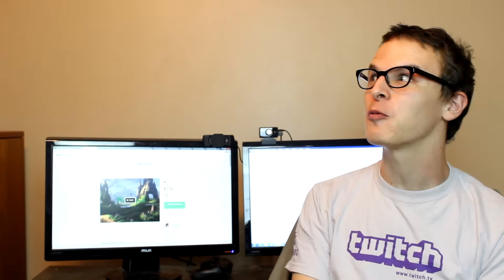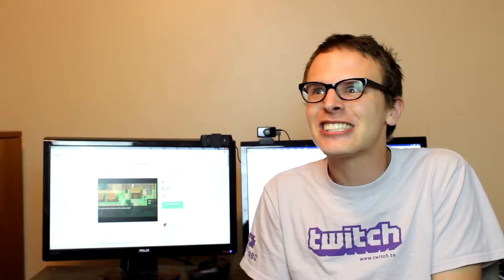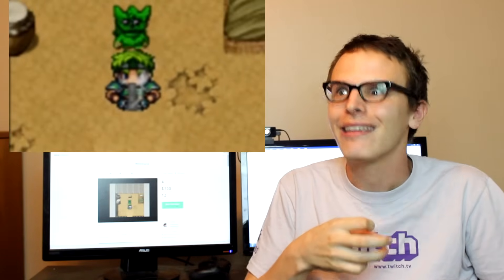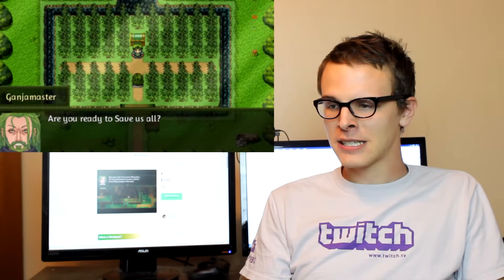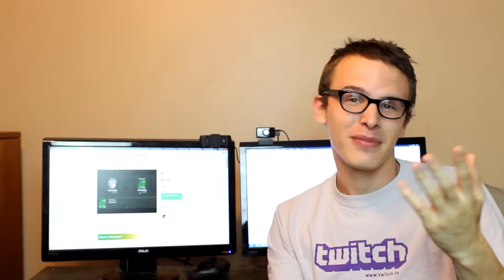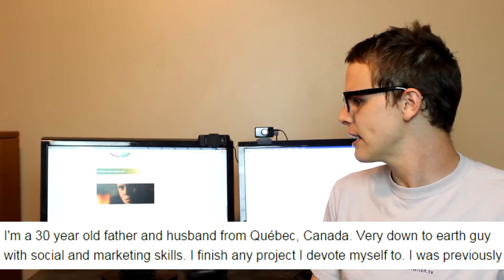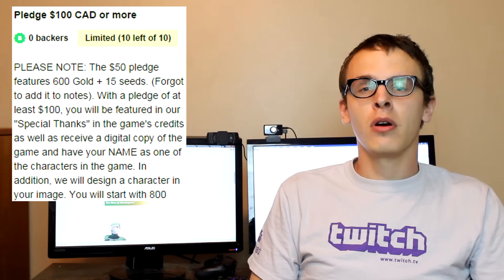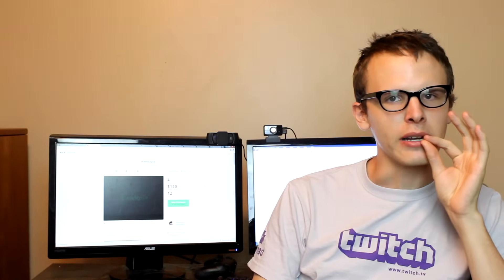Kickstarter Crap - Weedopia - The RPG about weed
In this video I talk about a weed game. not THE WEED GAME. a weed game.